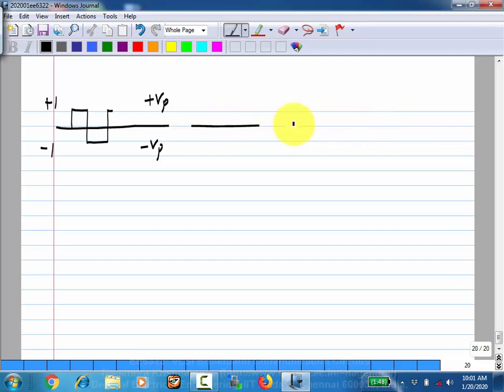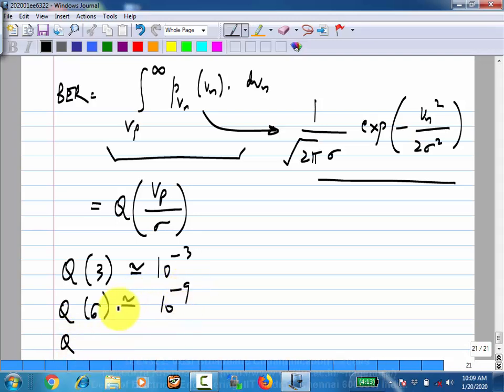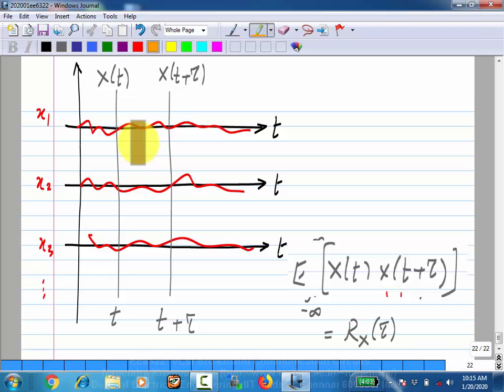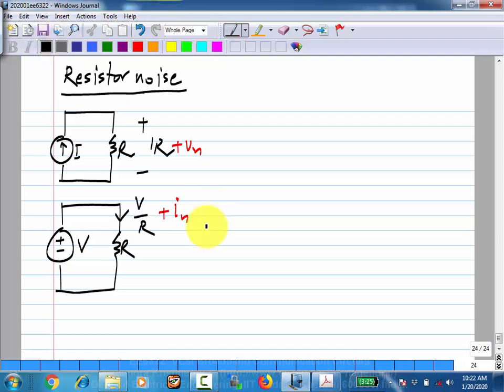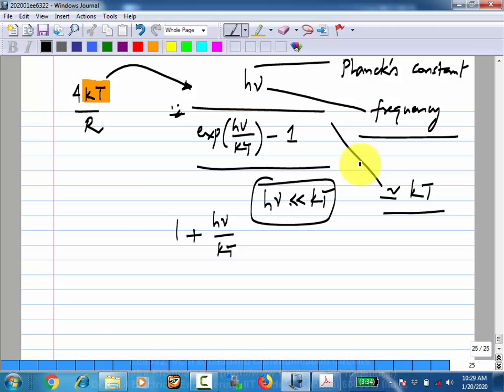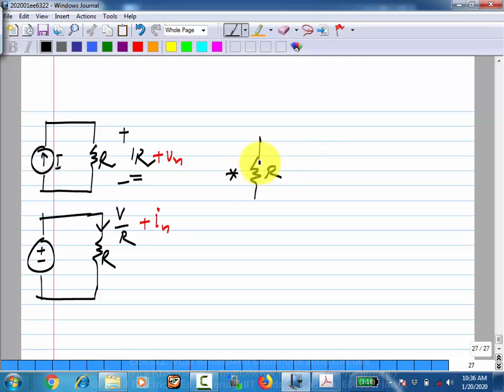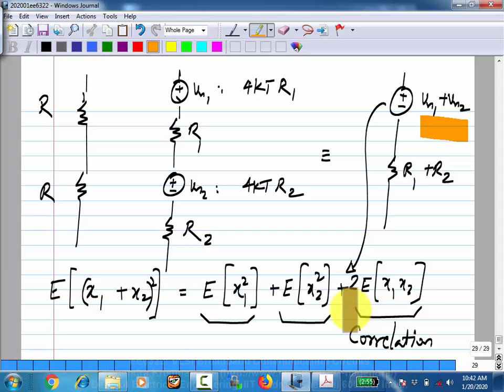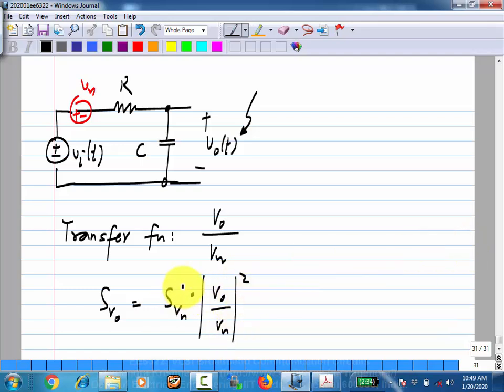2020 01 20 Gaussian distribution, Q function; Resistor noise